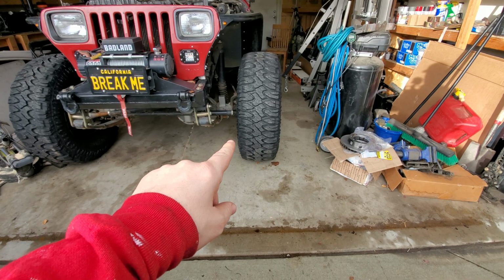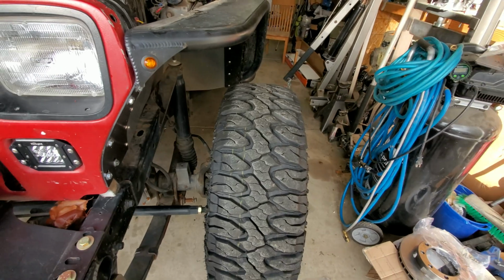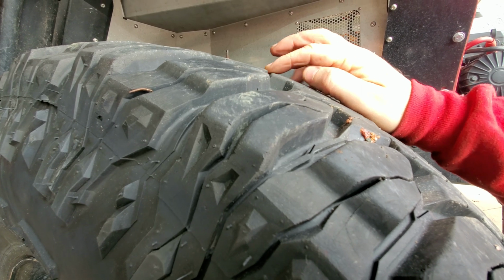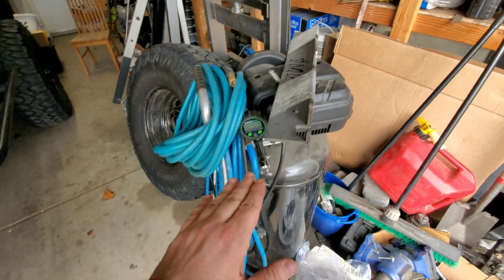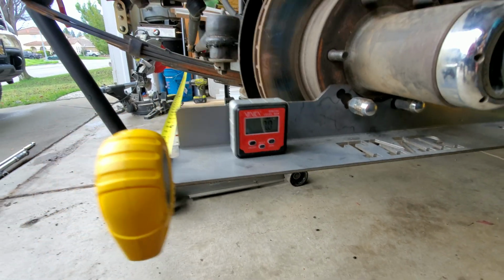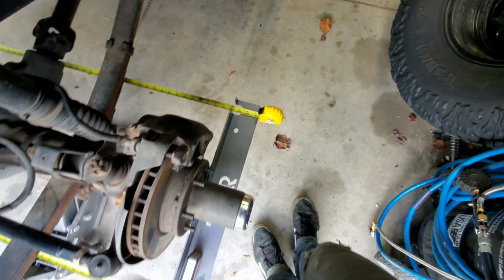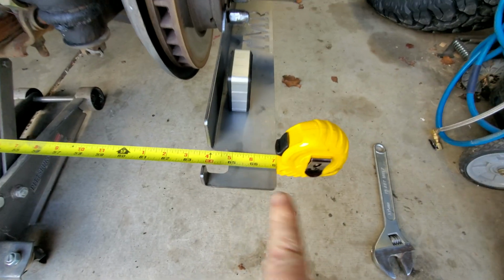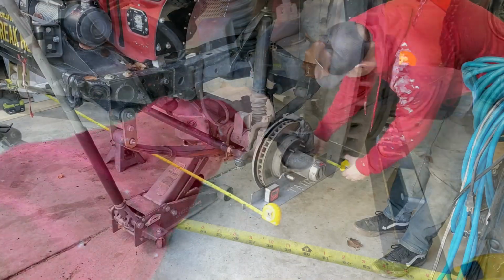TMR DIY Alignment Tool | Does It Work?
PARTS
TMR DIY Alignment Tool:

Stanley Tape Rule 16'
Vinca Digital Magnetic Level
Ryobi Impact Driver
Torque Wrench
Floor Jack

VIDEO EQUIPMENT
Galaxy Note 10+
GoPro Hero8 Black
GoPro Max
Phone Rig
Camera Tripod